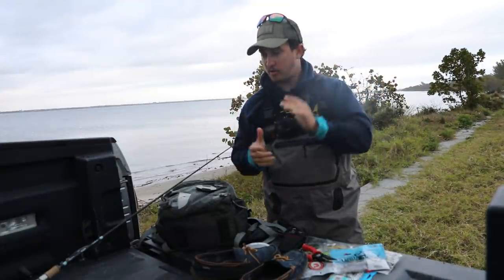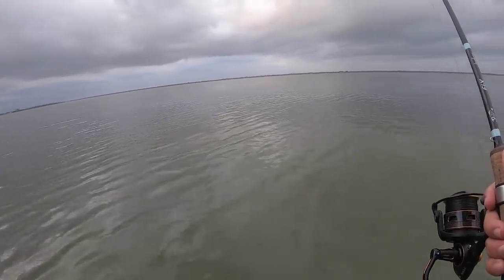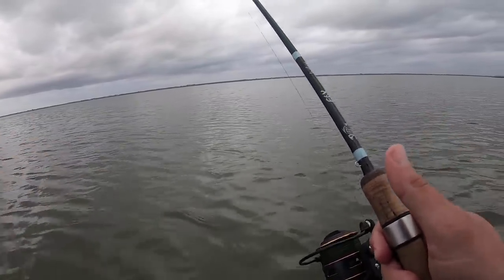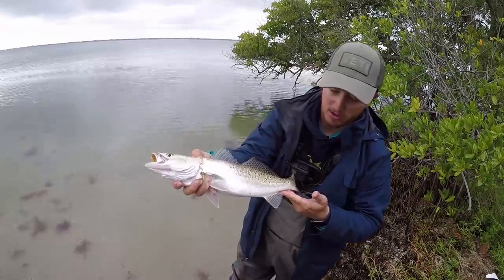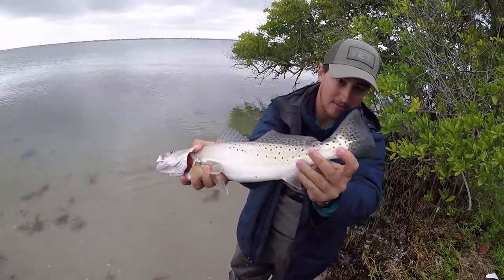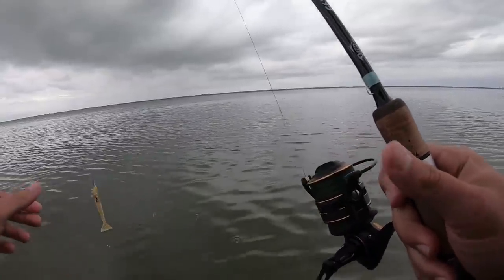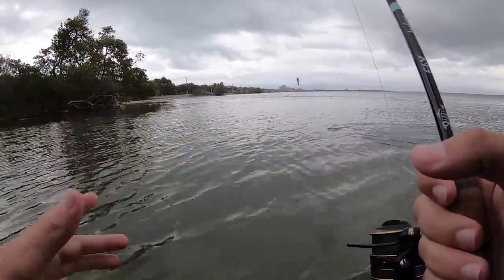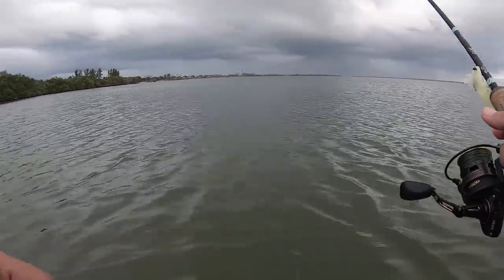You're Probably Fishing This INCREDIBLE Lure Wrong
Breaking down a common mistake made while throwing an artificial shrimp.

MY CAMERA GEAR:
Fishing Gear:
- Shimano Stradic
- Daiwa Prorex
- Shimano Trinidad
- Daiwa Dogfight
- Penn Conflict II
- G. Loomis Inshore
- Mojo Bass